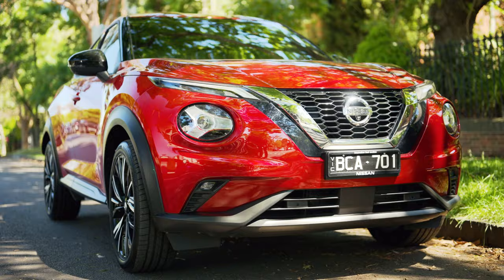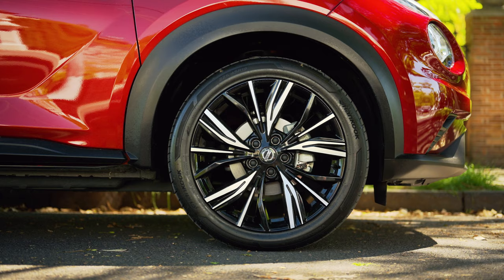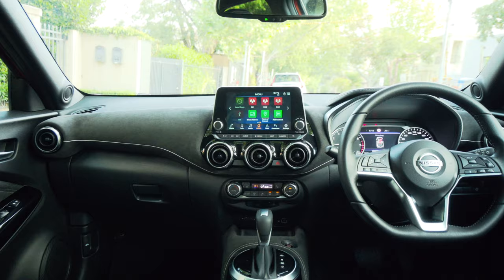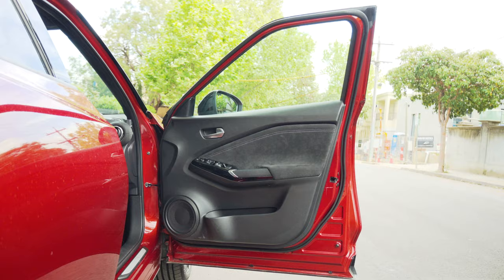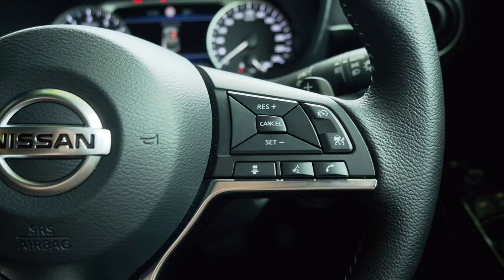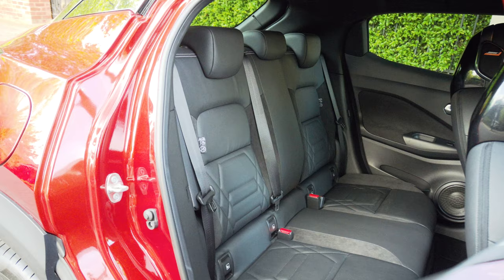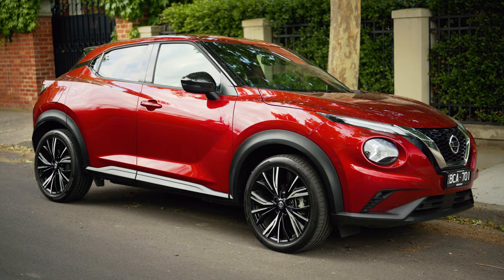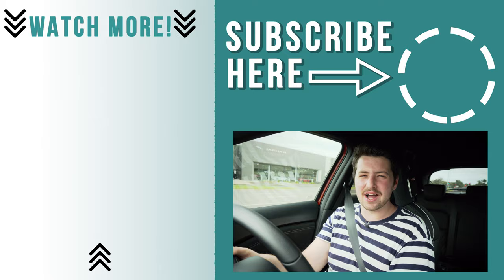Nissan Juke 2021 Review || Cars this good, should be illegal.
Nissan Juke 2021 Review by Matt Brand Cars. The Nissan Juke now has an interior with MORE Alcantara than a Ferrari, Lamborghini and McLaren combined. It has it all: a fun little engine, insane interior and it's surprisingly affordable. So much so, I could afford one. But should you buy one? In today's in-depth expert car review, we're going to answer that question!

Timeline:
00:00 - Introduction
00:57 - Exterior
04:40 - Interior
12:29 - How it Drives / On the Road
15:26 - Is it Worth It? / Verdict